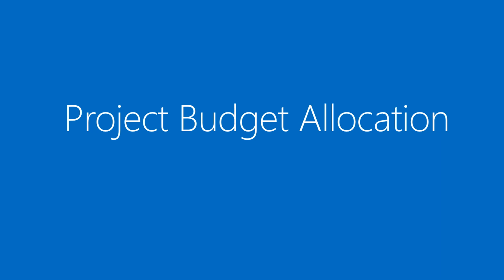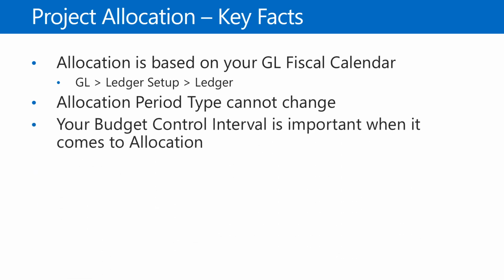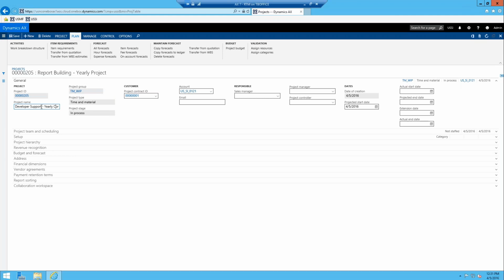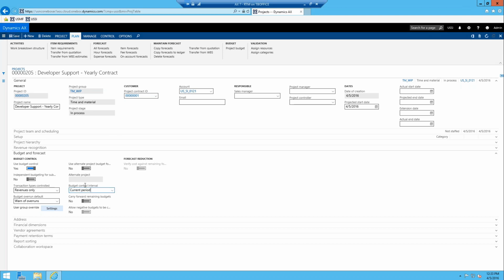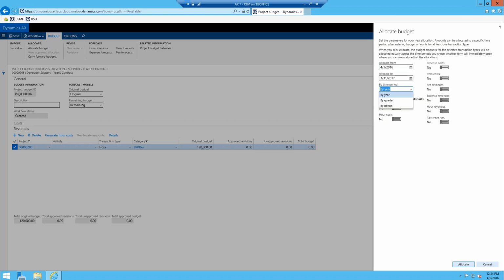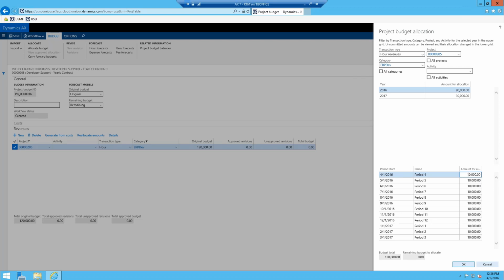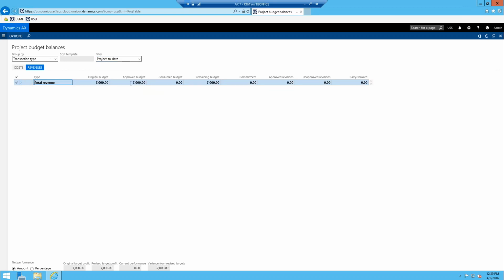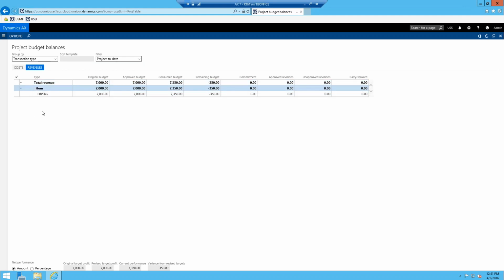80786 01 04 PBA/PART8/4